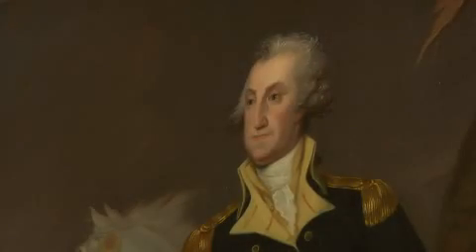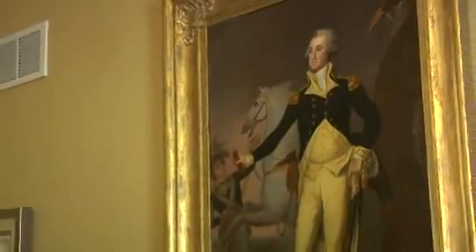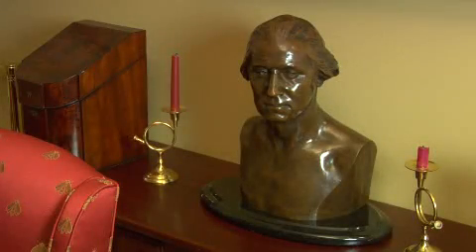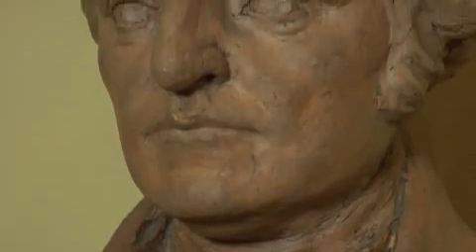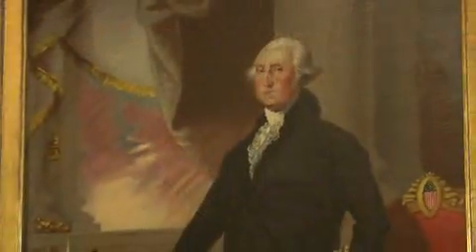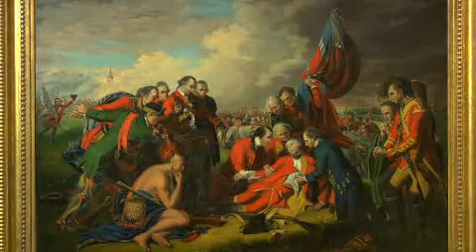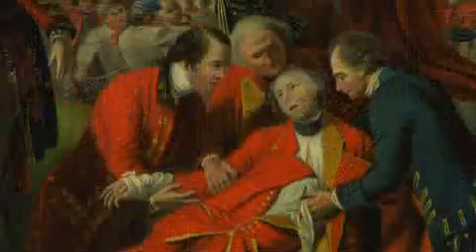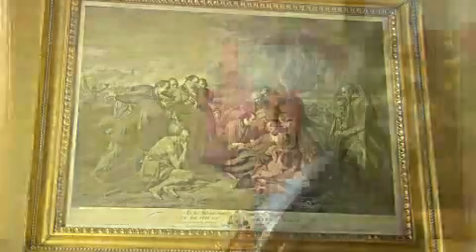PRT 1-Visiting The Claude & Inez Harkins Freedom Collection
Heritage Auctions (HA.com) -
A visit to the Freedom Collection of Claude and Inez Harkins, one of the nation's foremost groupings of important Americana, from which Heritage is auctioning off Benjamin Franklin's famed "Disputes with America" letter on Oct. 14, 2010, at Heritage Auctions Beverly Hills. Sandra Palomino, Director of Historic Manuscripts at Heritage, takes a look at key pieces in The Freedom Collection and asks questions of the collection's eloquent owner and curator, Claude Harkins.